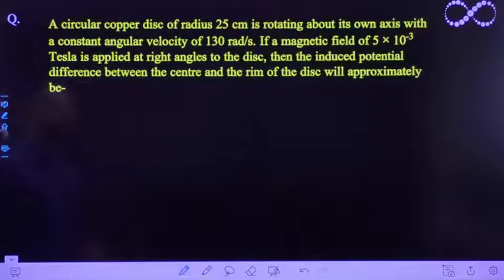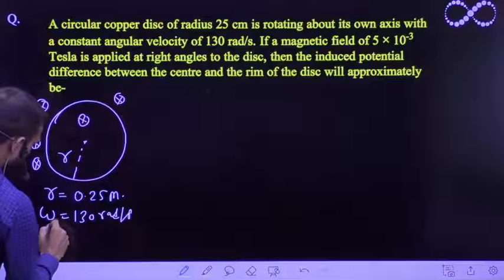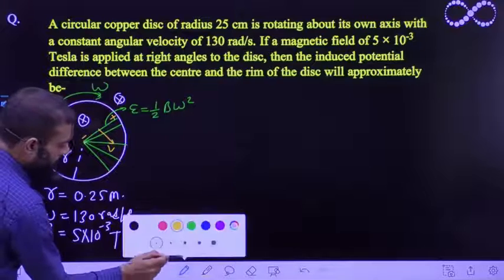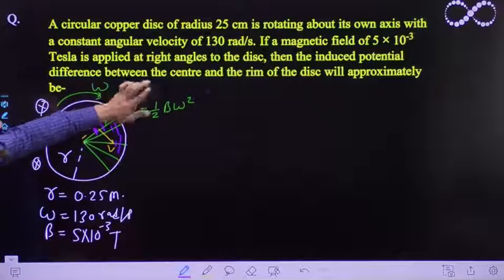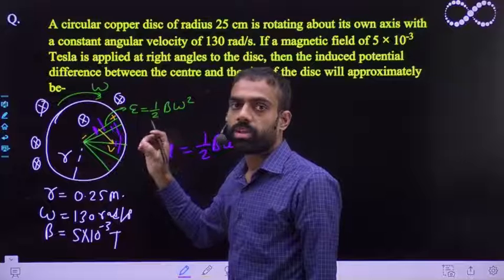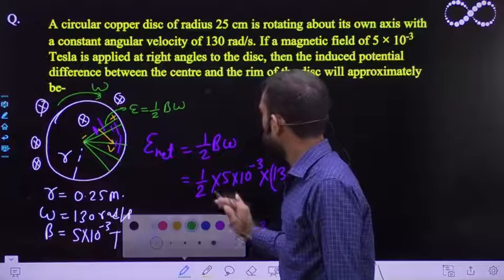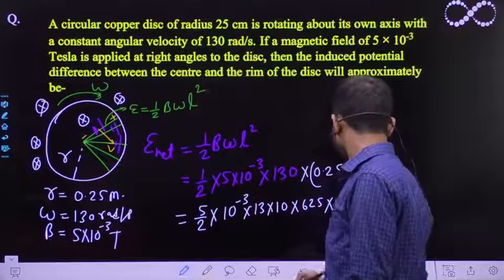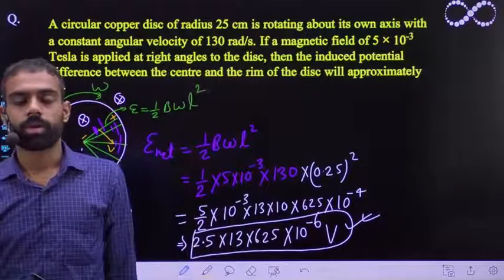Electromagnetic Induction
A circular copper disc of radius 25 cm is rotating about its own axis with a constant angular velocity of 130 rad/s. If a magnetic field of 5  10-3 Tesla is applied at right angles to the disc, then the induced potential difference between the centre and the rim of the disc will approximately be-